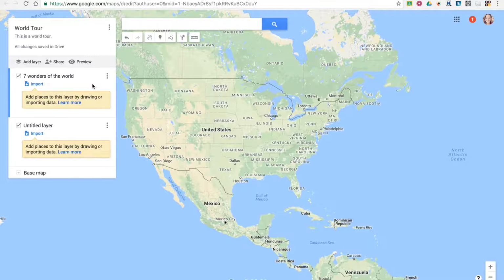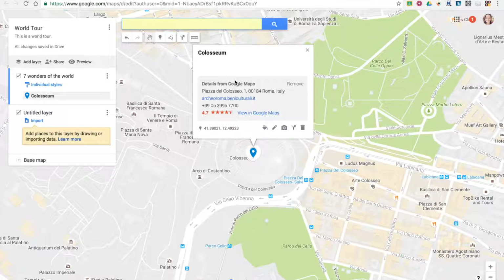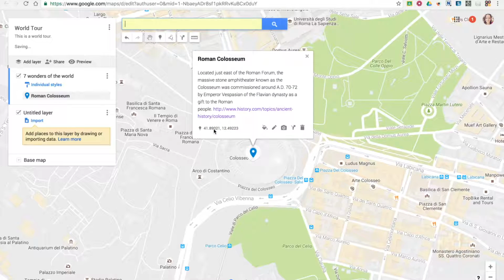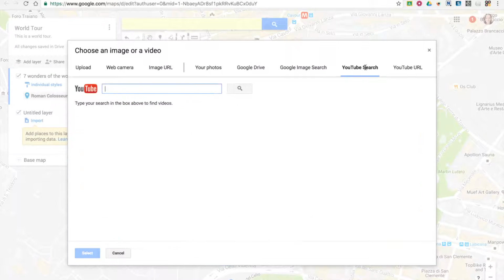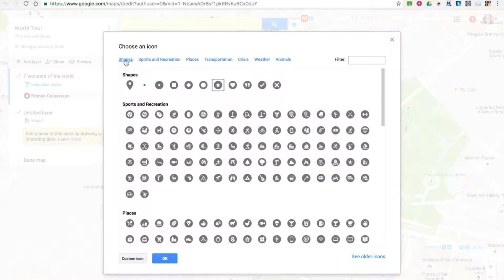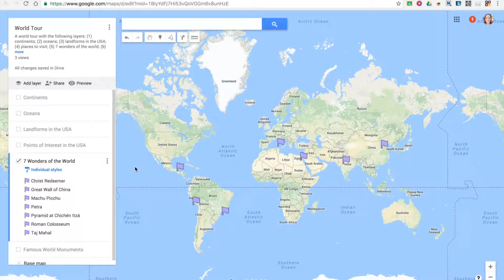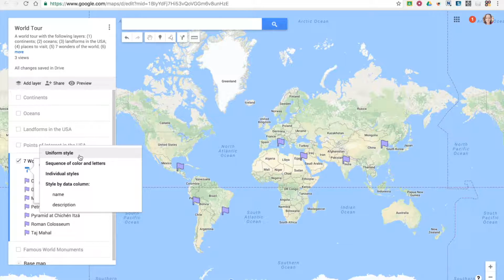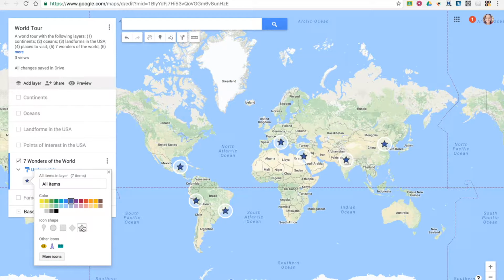Google My Maps: Adding Markers and Layers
Adding markers with multimedia and adding layers in Google My Maps.